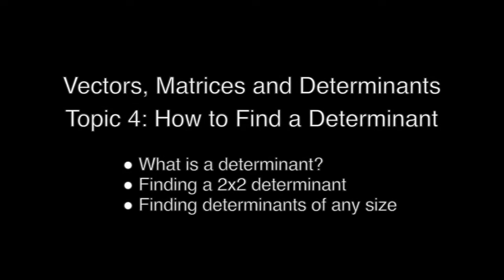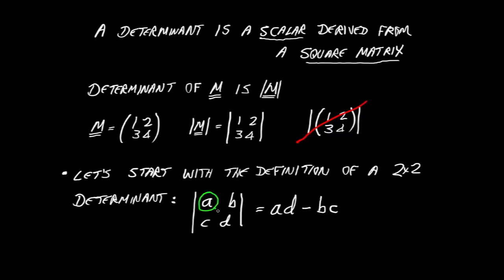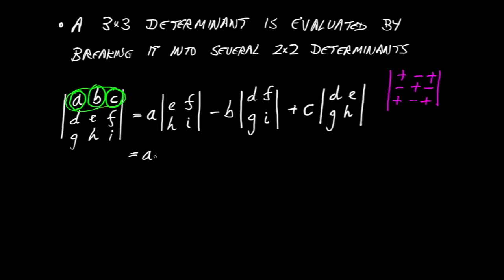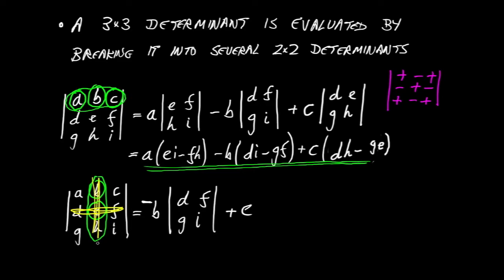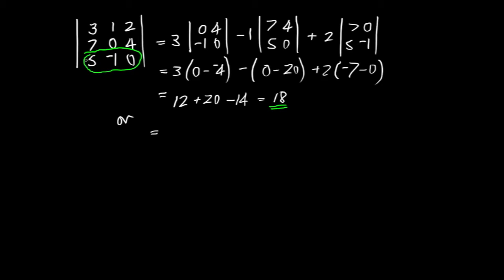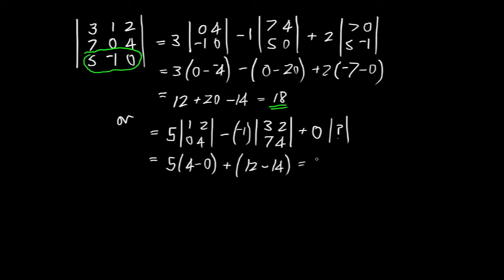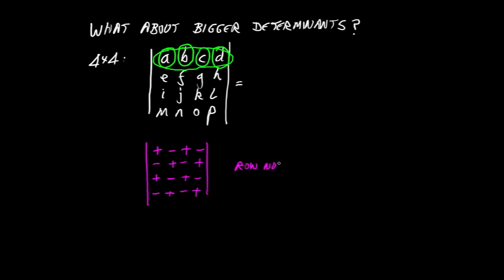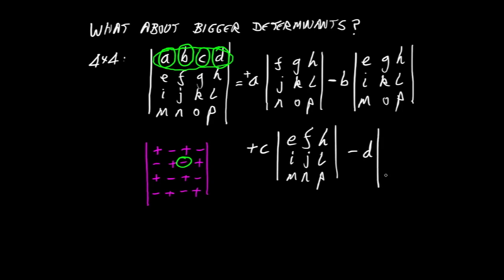4: How to find a Determinant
Determinants: what they are and how to work them out.
This video is in a series by Simon Benjamin, an Oxford Professor, which introduces Vectors, Matrices, Determinants and Eigenvectors. The series is meant for people starting University in science or engineering.